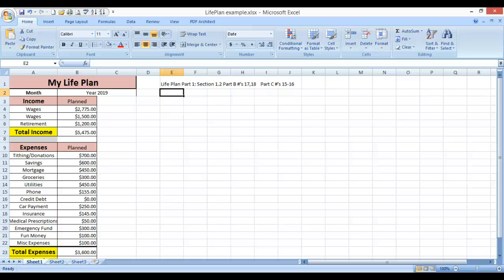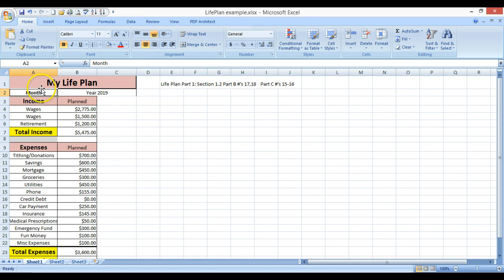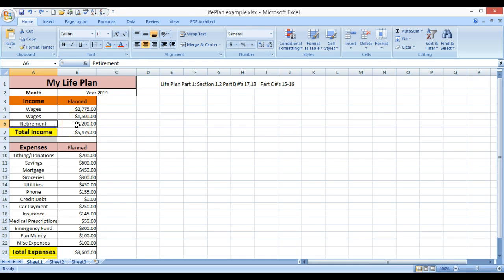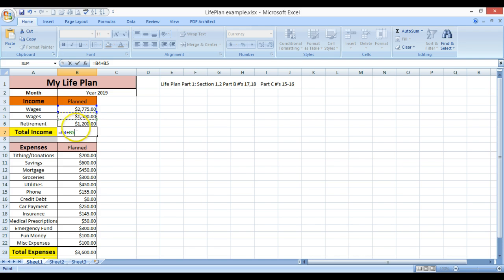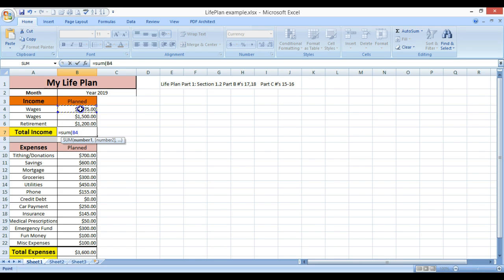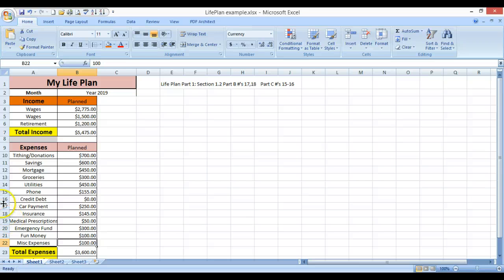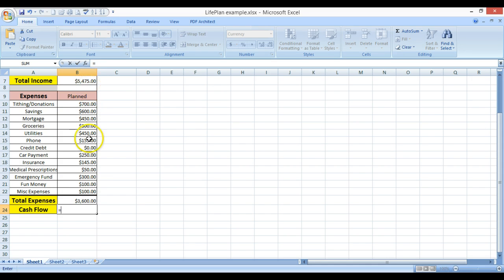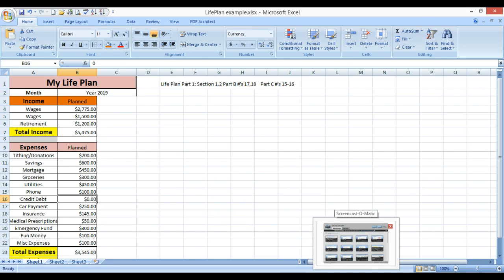Life Plan Part 1 (section 1.2)